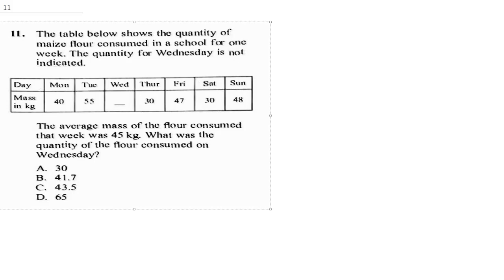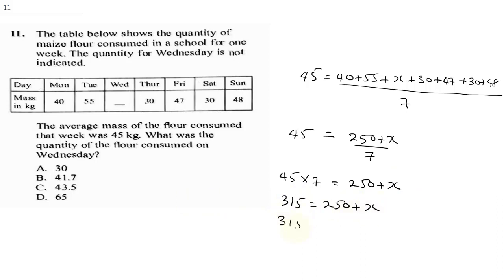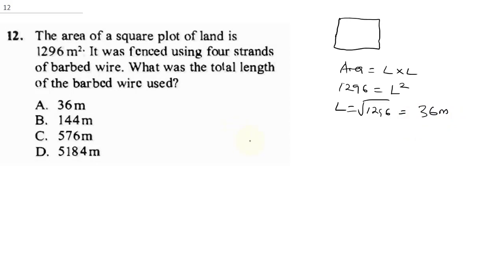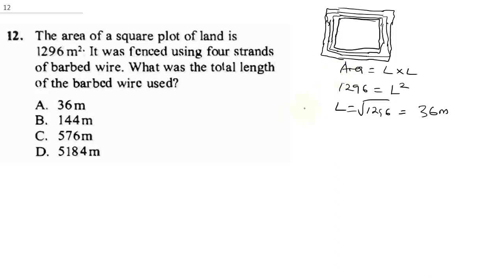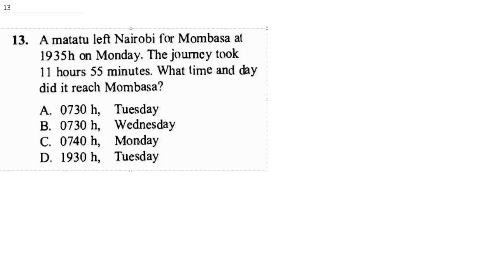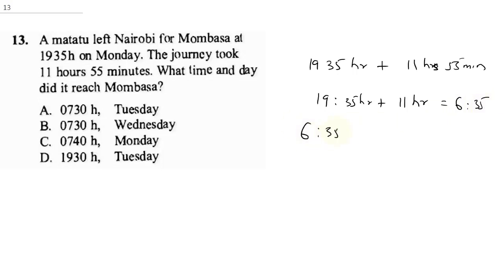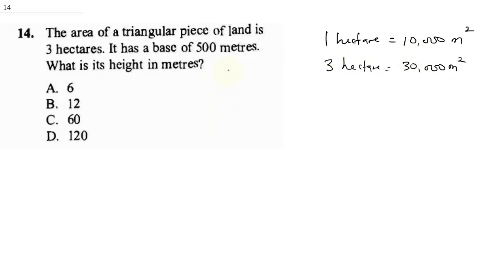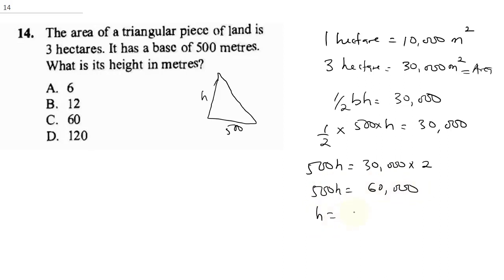KCPE 2022. KCPE PAST PAPERS MATHEMATICS ANSWERS.(KCPE MATHS 2021 QUESTIONS AND ANSWERS)KCPE Q11-Q14